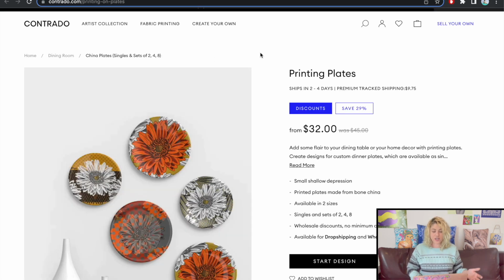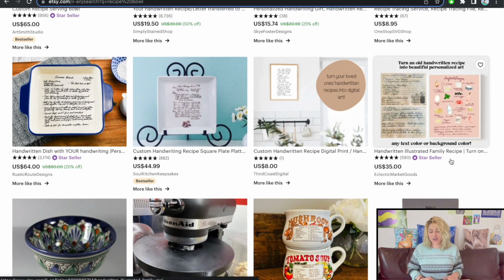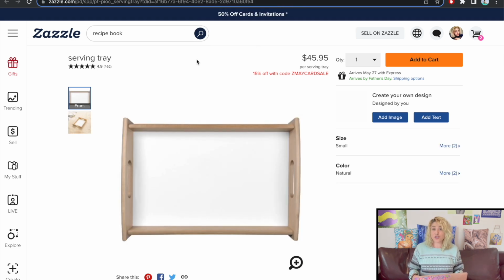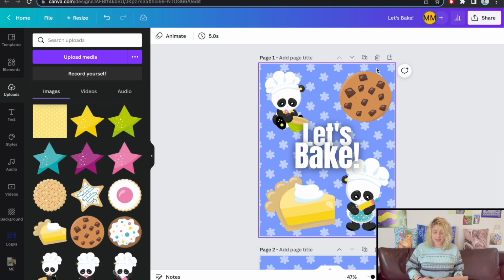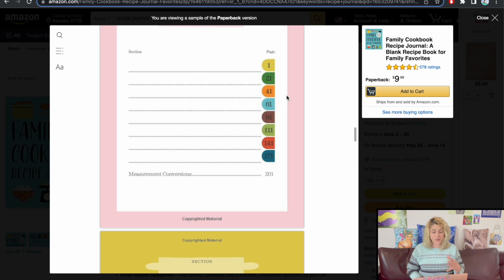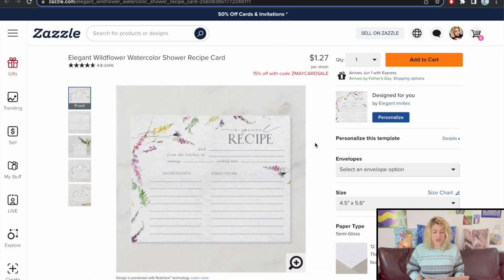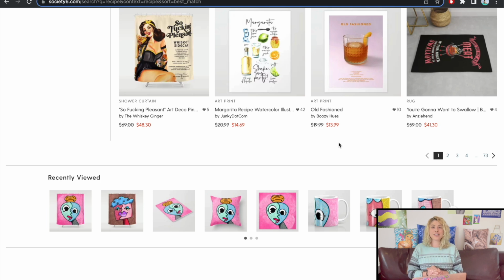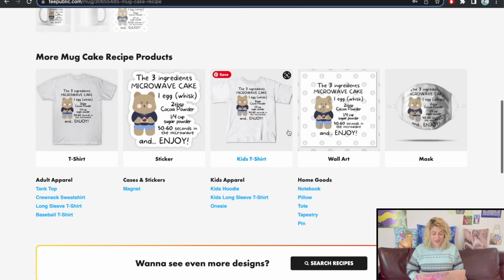The Recipes Niche- Print on Demand Ideas for Zazzle, KDP, Etsy, Society6, RedBubble & Teepublic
In today's video I would like to share a print on demand niche idea with you guys, that maybe you might not have considered... And that is the recipes niche!
The recipes niche has a huge potential on any print on demand marketplace that sells mugs, bowls, notebooks, stickers, and even aprons!
There are loads of unique print on demand wall art on Society6 of different recipes, as well as the option to make recipe journal books on Zazzle print on demand, or with Amazon KDP.

🎁 Discover ALL discount, resources & freebies to help jumpstart or upscale your online journey:

Wanna Test out Society6 products?

~ COMMUNITY & RESOURCES ~

~ FREE START A BUSINESS GUIDES ~